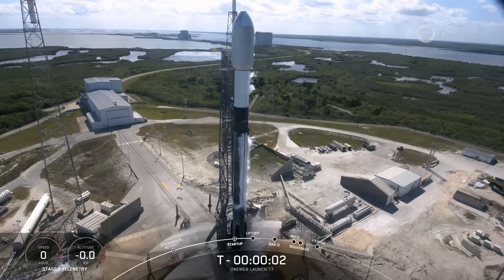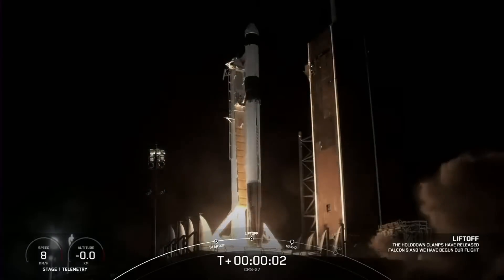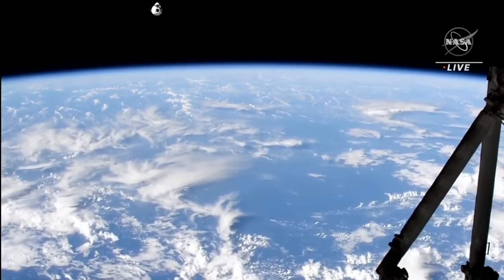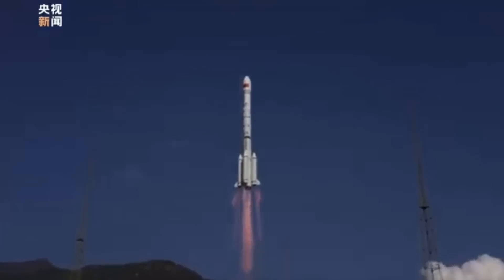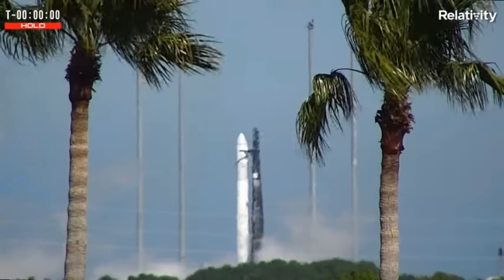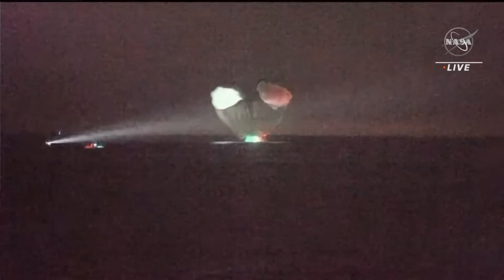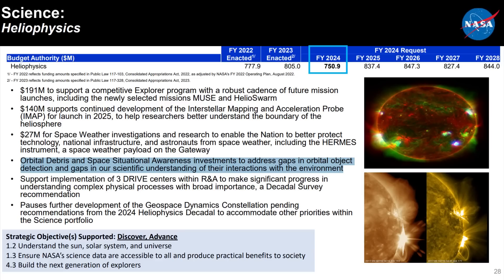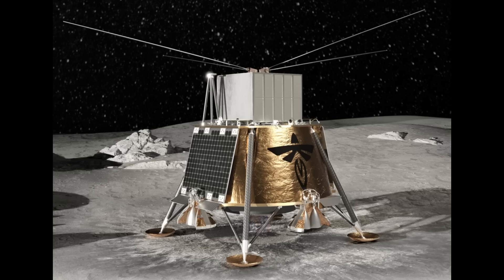Virgin De-Orbits, Relativity Scrubs, Axiom's Space Suit Debuts - Deep Space Updates March 19th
Another round up of space news from the last 2 weeks.
Launches from SpaceX, Rocket Lab, China and Russia
Effects of the Silicon Valley Bank collaps
NASA's New Budget
Axiom's Space Suit
Virgin Orbit suspending operations.